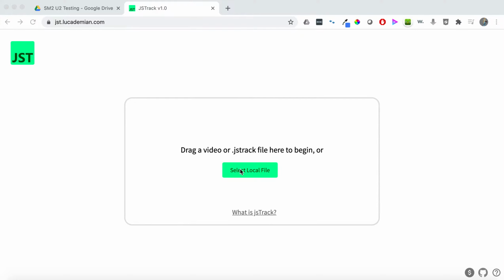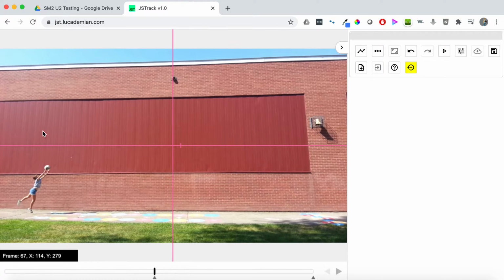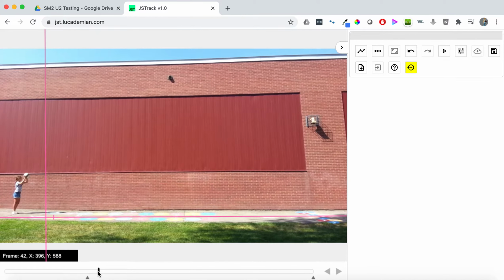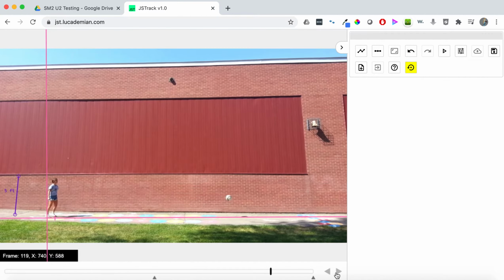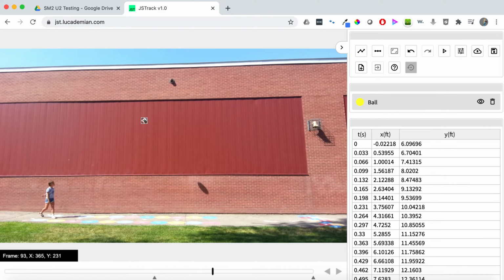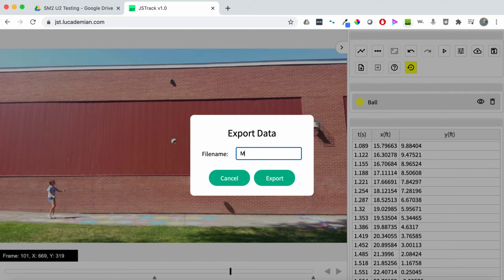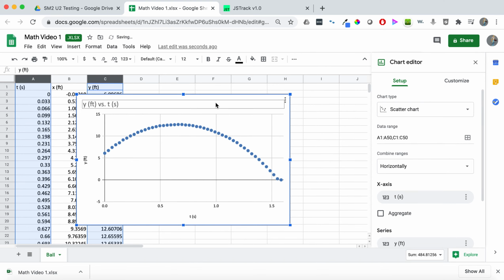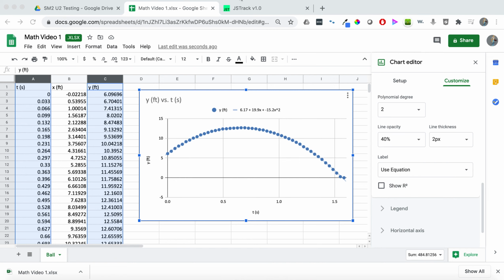2-1 Tracking Motion in JS Track and Modeling Data in Google Sheets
In this video we learn how to track motion in a video using JS Track and then use the data generated in Google Sheets to create a quadratic trendline with it's equation.